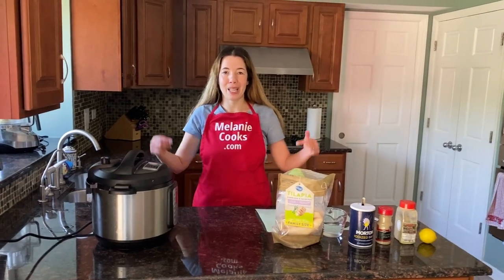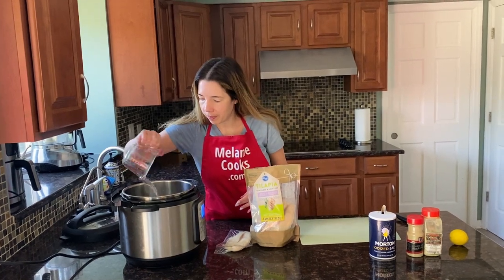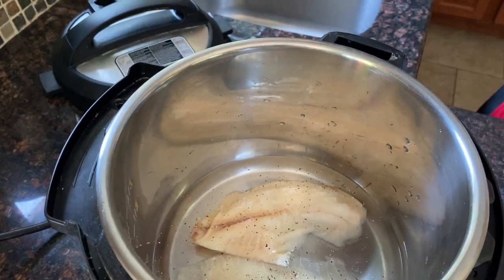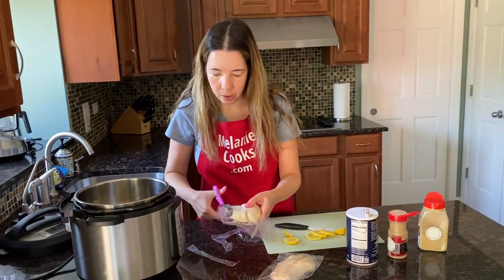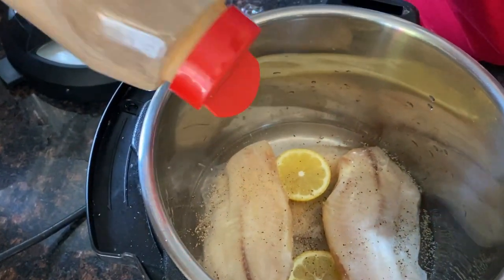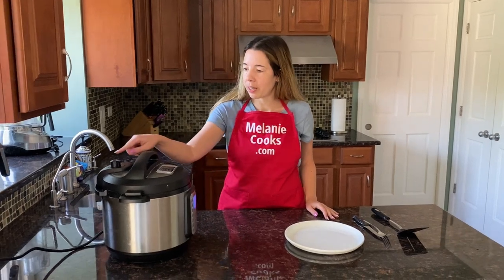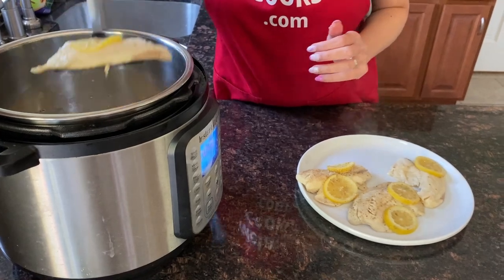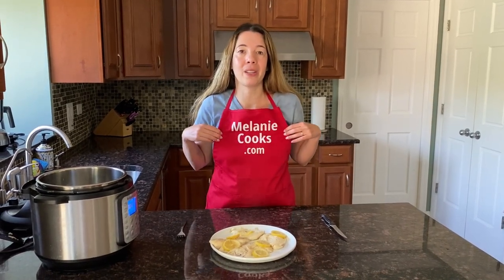Instant Pot Frozen Tilapia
This Instant Pot frozen tilapia is amazing! Just put frozen tilapia in the Instant Pot and it will cook it to perfection! Instant Pot frozen tilapia is so delicious, you’ll love cooking it in the Instapot pressure cooker! Imagine biting into this mouthwatering tilapia, so yummy! Instant Pot is perfect for cooking frozen tilapia!